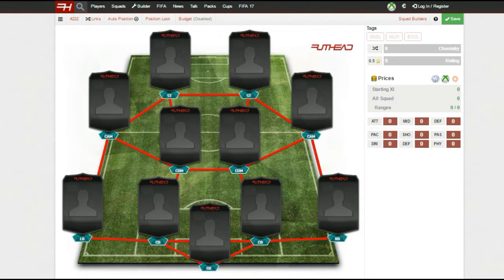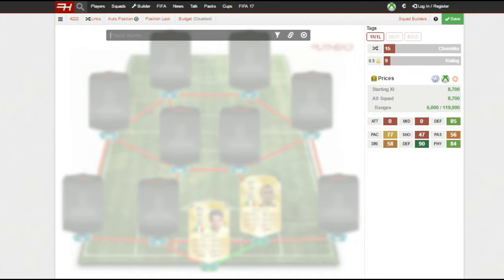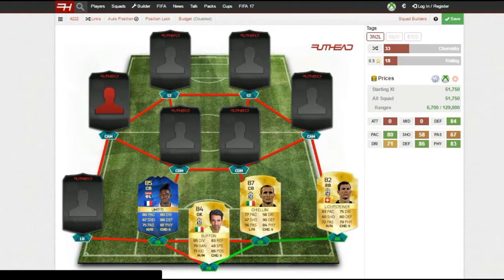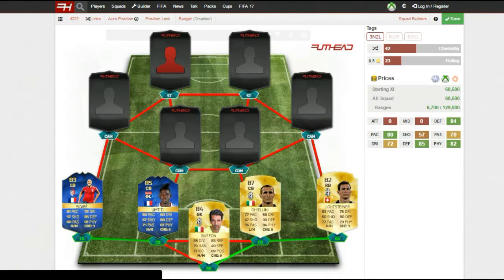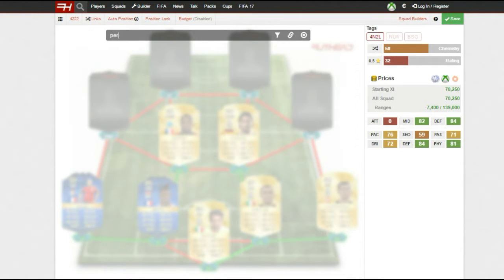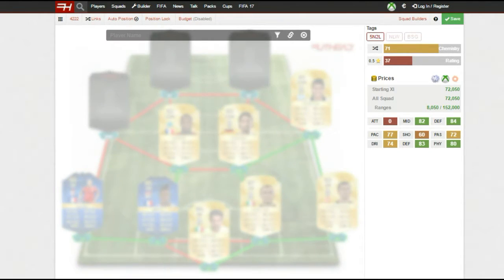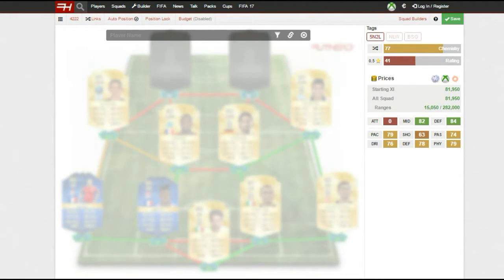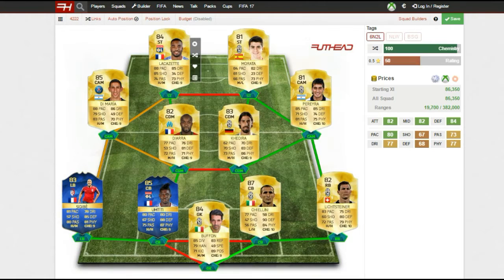THE BEST 100K SQUAD BUILDER! OVERPOWERED SWEATY HYBRID TEAM! FIFA 16 ULTIMATE TEAM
This video I will be showing you one of the best and most overpowered squad builders on FIFA 16 for 100k. This team is very sweaty and has some insane players!
THE BEST 100K SQUAD BUILDER! OVERPOWERED SWEATY TEAM! FIFA 16 ULTIMATE TEAM
Squad builders:
Trading methods:
Want to make millions of coins on FIFA 16 Ultimate Team? Well here on my channel I upload a lot of trading methods that can teach you how to make profit on FIFA 16 easily. With some of these trading methods you can even make up to 100k a day. I also upload trading guides that can help you earn coins the fastest way possible. Even if you are a beginner I can still teach you how to trade. I will show you fifa 16 trading tips as well as trading during TOTS, fifa 16 filters and how to make easy coins on fifa 16.